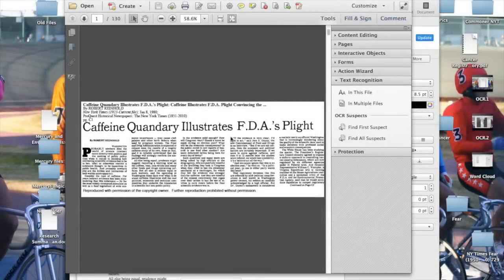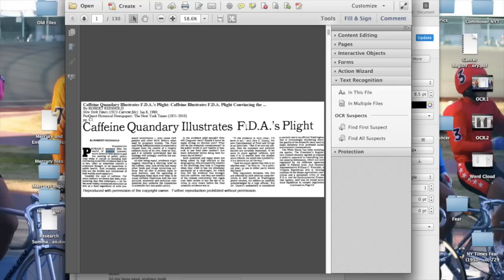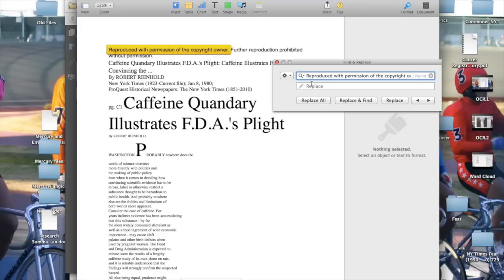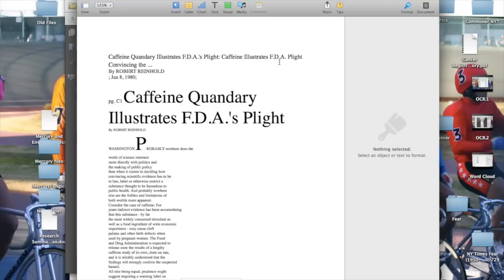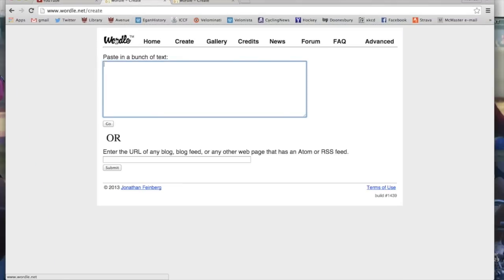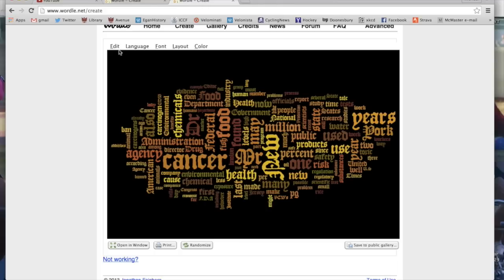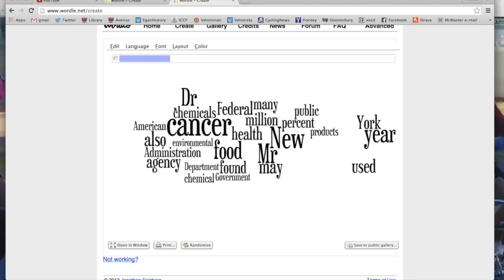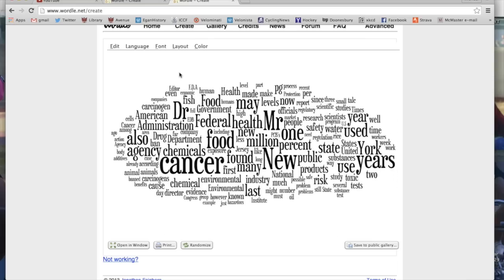HIST 2EH3: Word Clouding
This video is about HIST 2EH3: Word Clouding